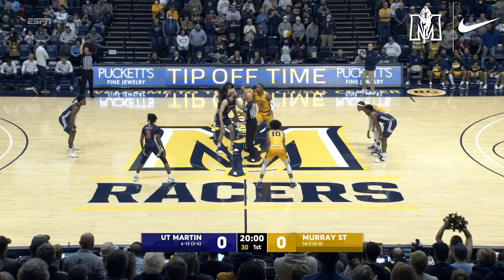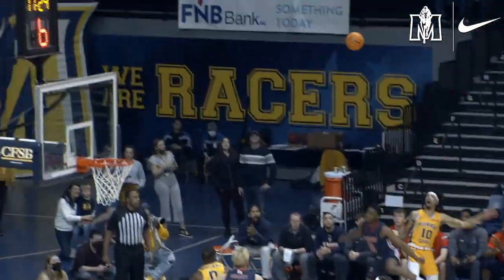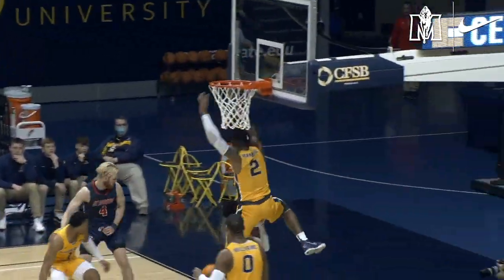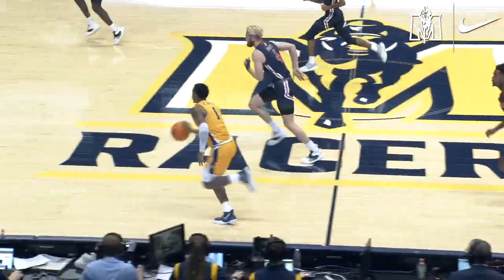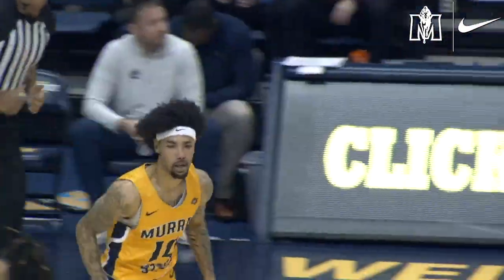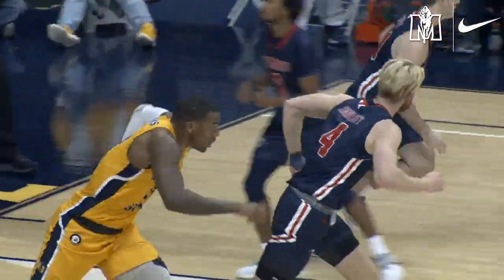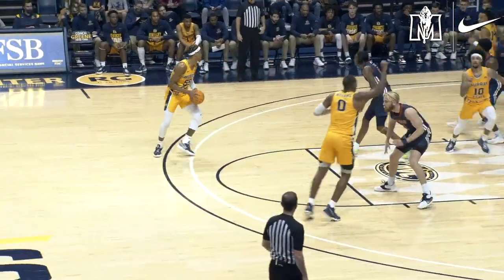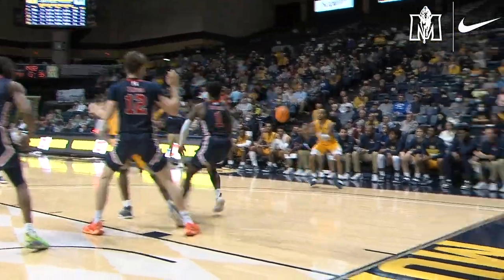Murray State vs UT Martin Men's Basketball Highlights | 1-22-2022